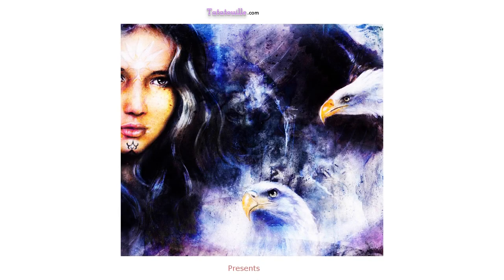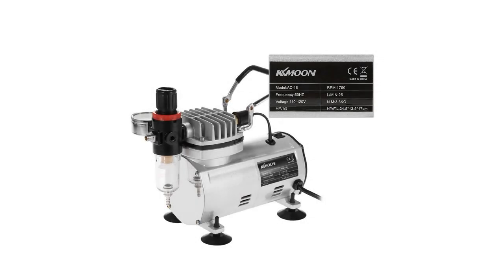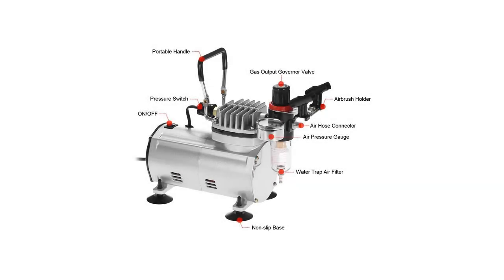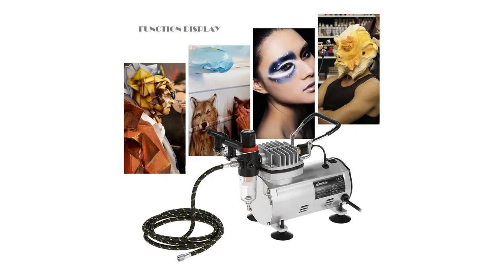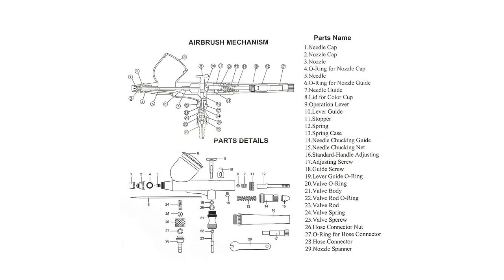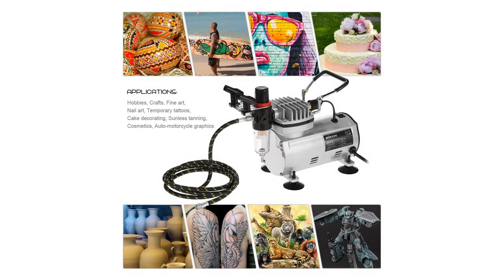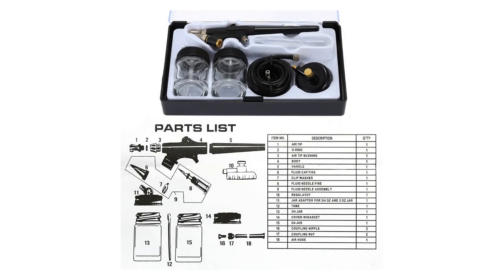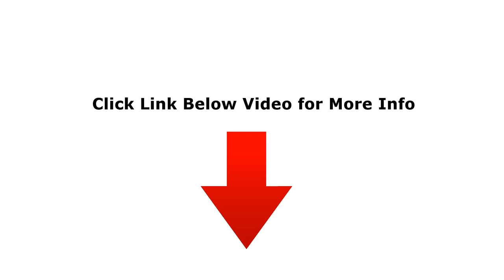KKmoon Professional 3 Airbrush Kit With Air Compressor Dual-Action Hobby Spray Tattoo N...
Features: Suitable color fluid: watercolor pigments, inks and dyes, acrylics. Water release valve, Portable with carrying handle. Removable needle and nozzle cap to help spray at full range effects. Built-in Teflon O-ring for nozzle cap and better for corrosion resistance.The Airbrush Air Compressor Kit Includes: KKmoon Airbrush Model T135A Airbrush Set: Professional high performance multi-purpose precision dual-action gravity feed airbrush with a 2cc gravity fluid cup and a 0.2 mm needle and nozzle that allows you to spray from hairline up to 1&quot; wide patterns. KKmoon Airbrush Model T130A Airbrush Set: Professional high performance multi-purpose high performance dual-action airbrush with a 7cc Gravity fluid cup and a 0.3mm needle and nozzle that allows you to spray from hairline up to 1-1/2&quot; wide patterns. Airbrush Model T138 Airbrush Set: Single-action external mix siphon feed airbrush set with a 0.8mm tip, 2 - 3/4 oz. siphon bottles and has an 1/8&quot; air inlet (airbrush can be used with a compressor or with the included hose and adapter for a propellant can) KKmoon Airbrush Air Compressor Model AC-18: Professional high performance single-piston airbrush air compressor with air pressure regulator with gauge and water trap filter. 6 Foot Braided Air Hose with 1/8&quot; Fittings Compressor mounted airbrush holder that holds 2 airbrushes 5 Piece Mini Cleaning Brush Set: Perfect for cleaning airbrush passages How-To-Airbrush Instruction Manual